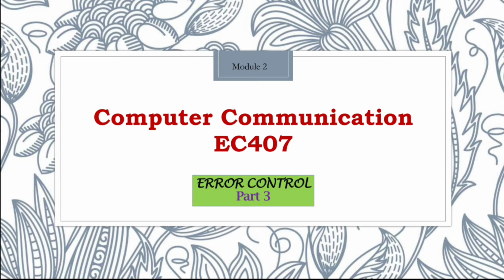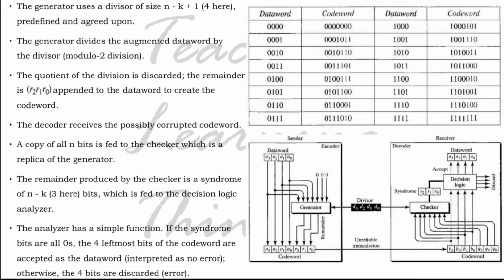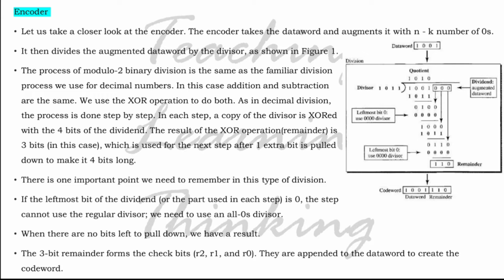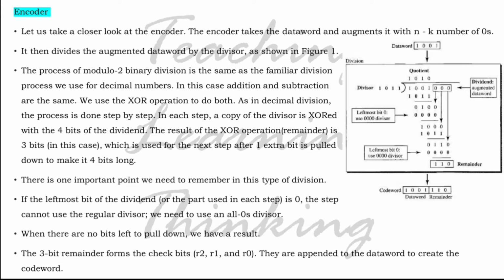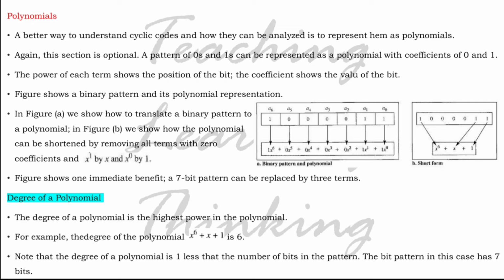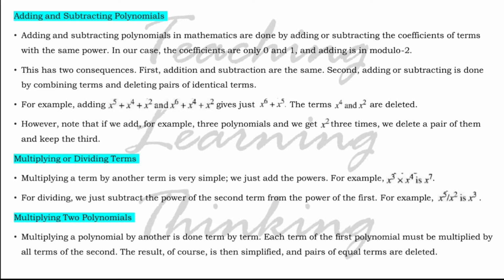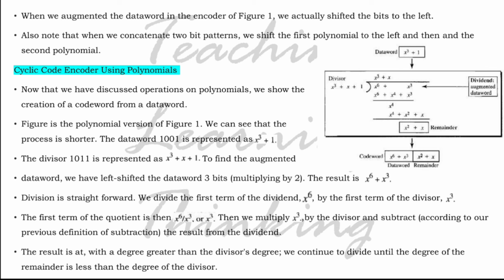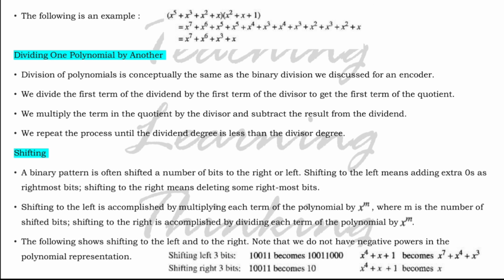Cyclic Redundancy Check | Error Control-Part 4 |Computer Communication | Module 2 | S7 | BTECH| KTU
1. Error Correction
2. Coding
    Cyclic Redundancy Check (CRC)

Please Watch 😍😍
Support ❤️